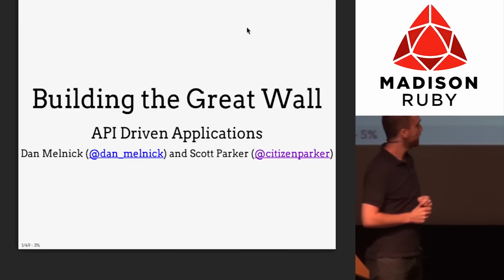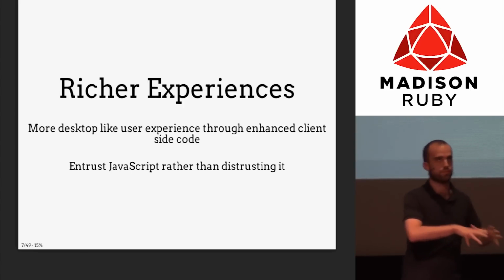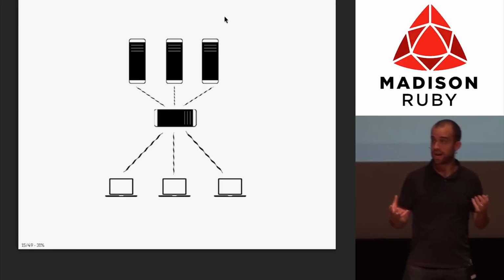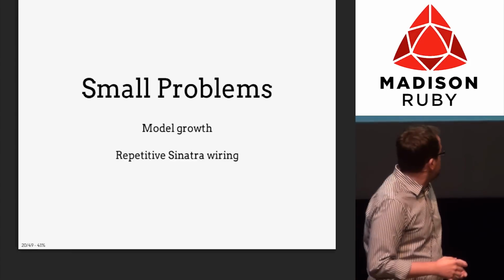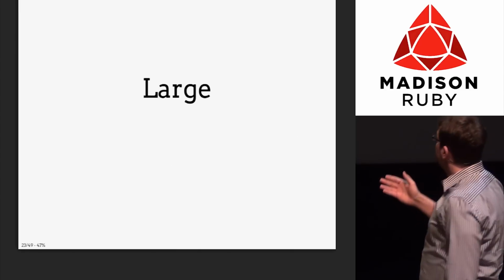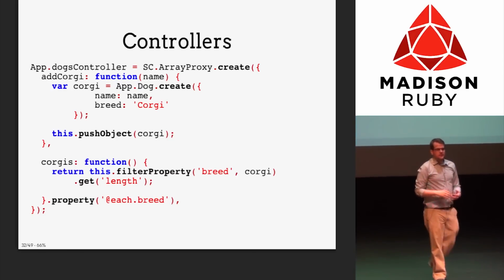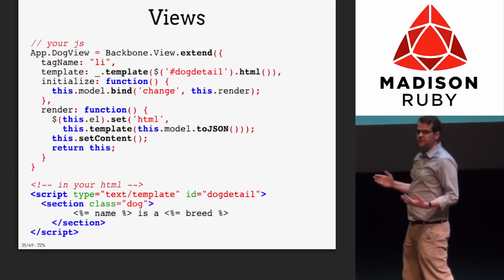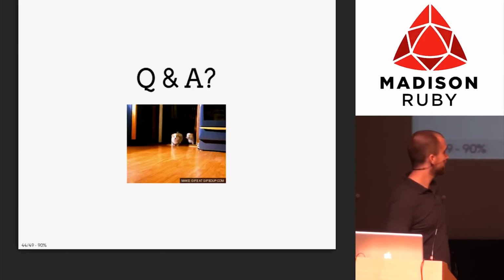Building the Great Wall: API Driven Applications by Scott Parker, Dan Melnick